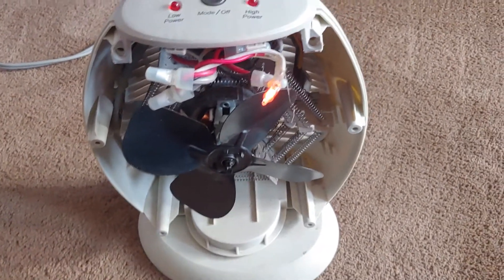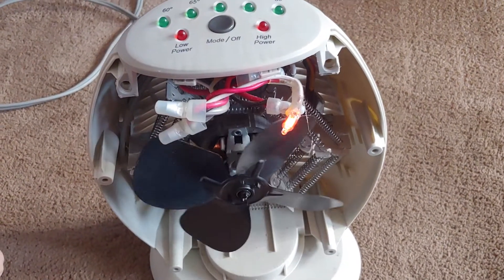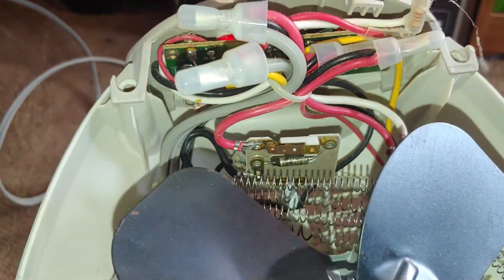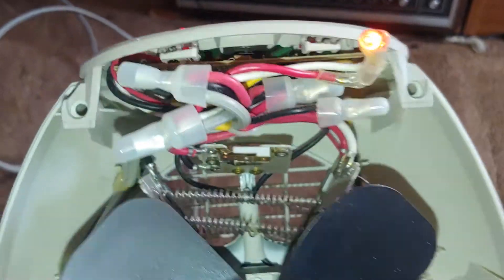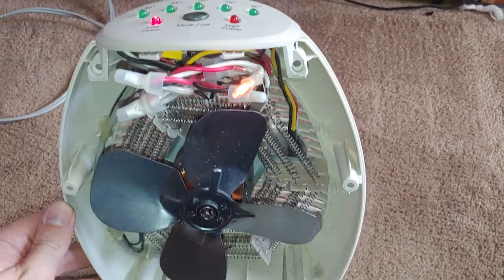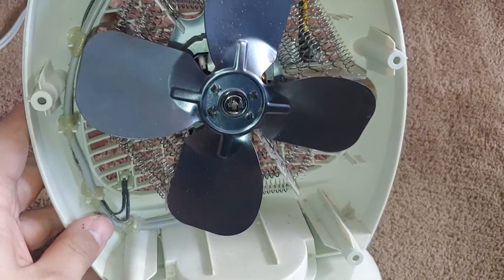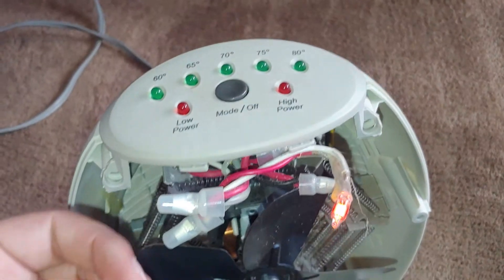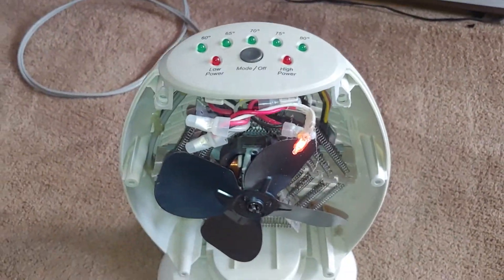What is wrong with this?